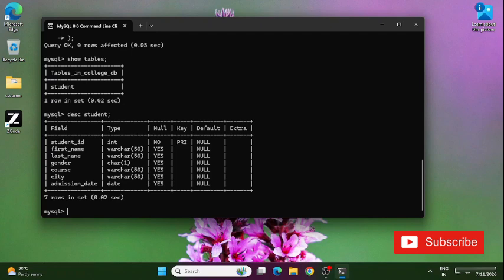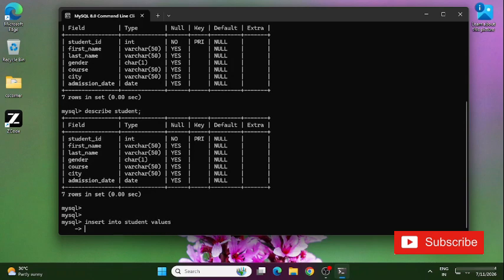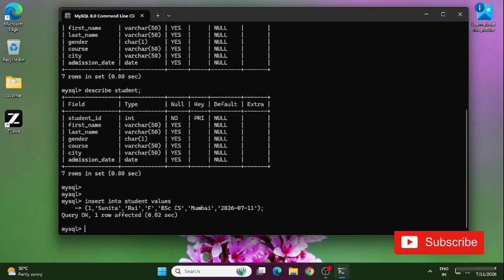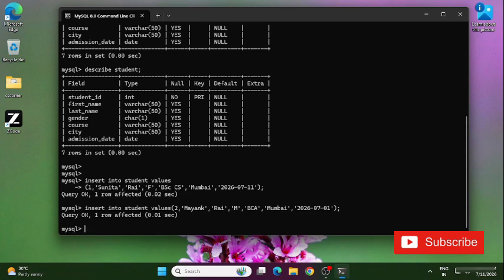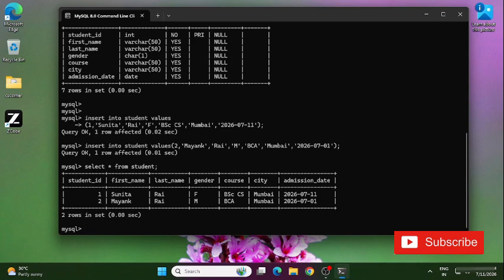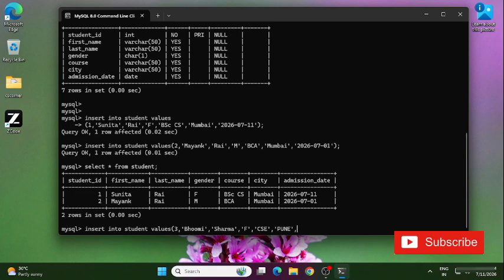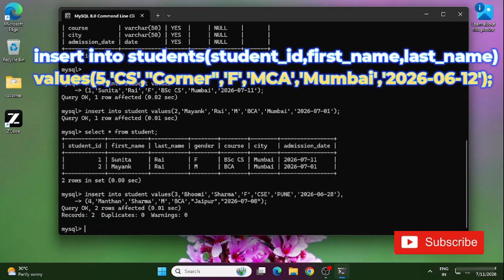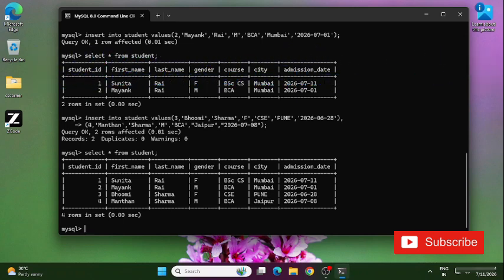Learn MySQL in 10 Minutes — Create Database, Tables & SQL Queries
🔥 Learn MySQL in 30 Minutes — Create Database, Tables & Run SQL Queries step by step!

In this complete MySQL tutorial for absolute beginners, I'll show you how to create a database, design tables, insert records, and run SELECT queries — everything you need to get started with SQL. No prior coding knowledge required!

⏱️ TIMESTAMPS:
0:00 — What You'll Learn Today
1:00 — Creating Your First Database
2:05 — CREATE TABLE — Designing Your First Table
3:20 — INSERT INTO — Adding Records to Tables
7:40 — SELECT Queries — Retrieving Your Data

► MySQL Workbench Tutorial: [link to your previous video]

💬 Got stuck? Drop your query in the comments — I reply to every question!

🎥 Tools I used for recording